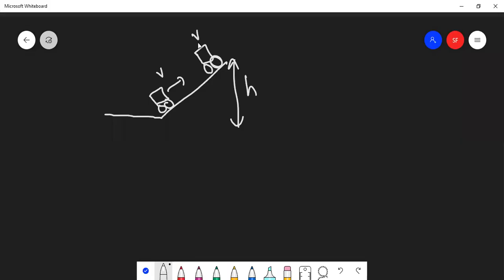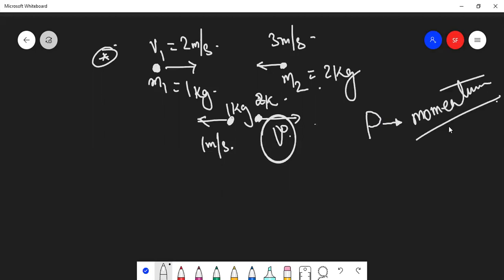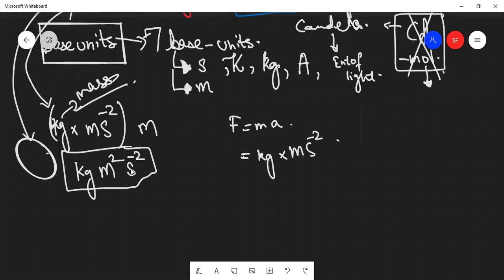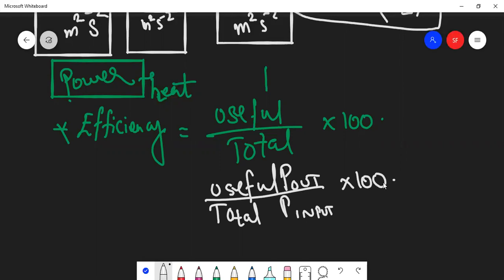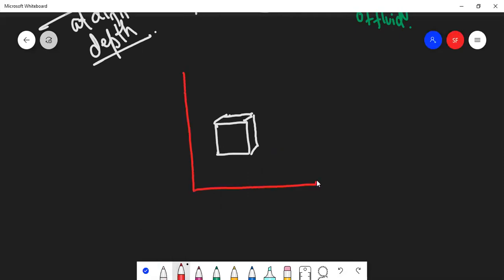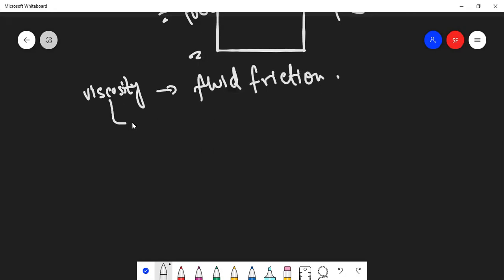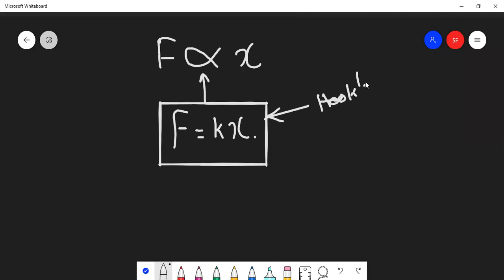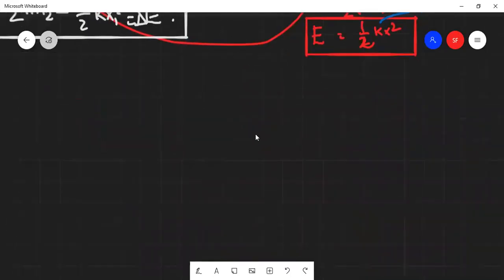CLASS 2 ENERGY, FLUID DYNAMICS AND DEFORMATION INTRO